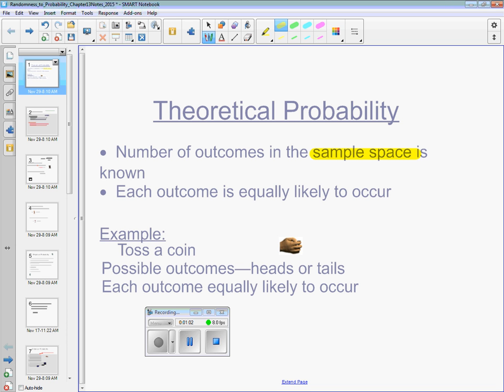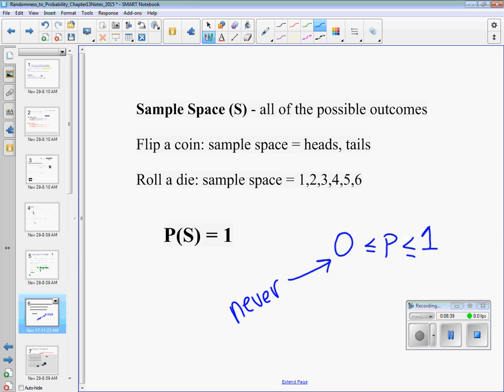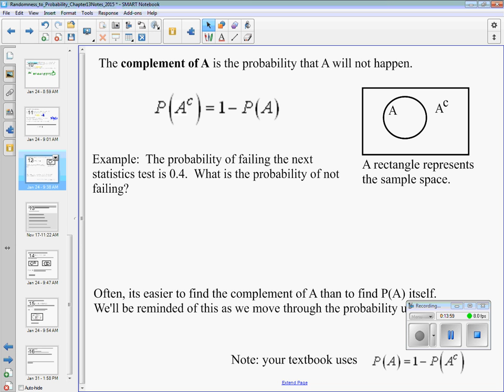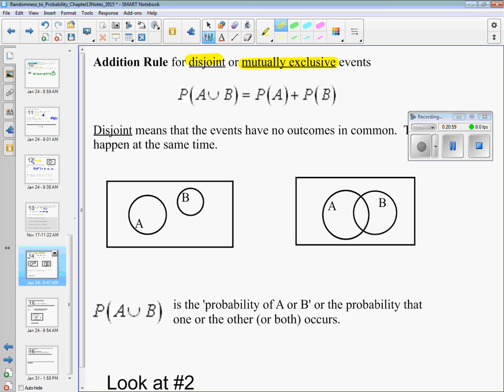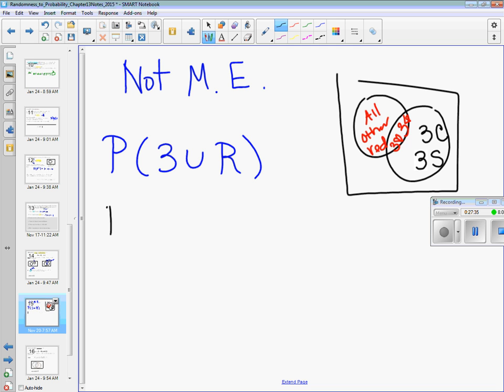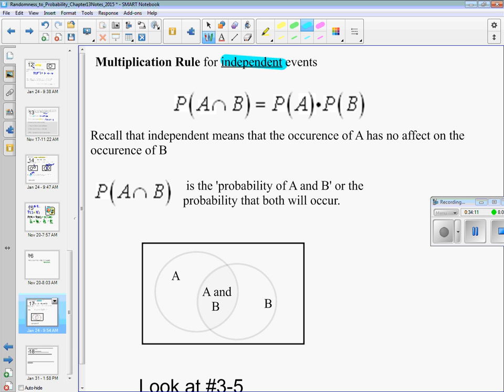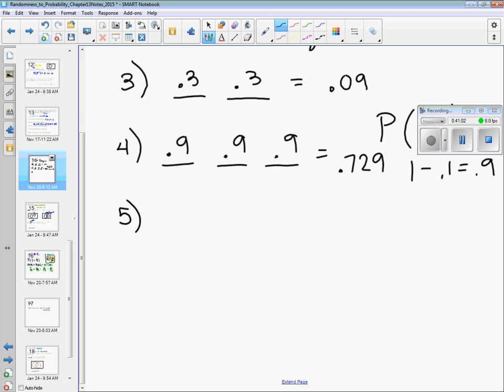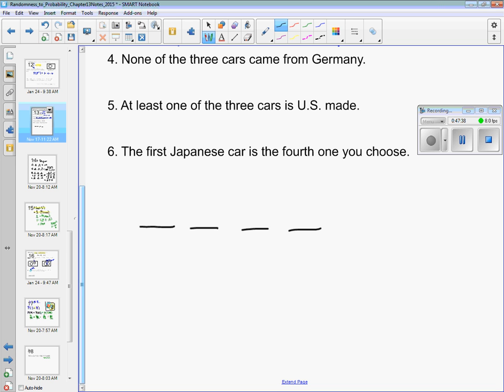IntroToProbability November20 2015